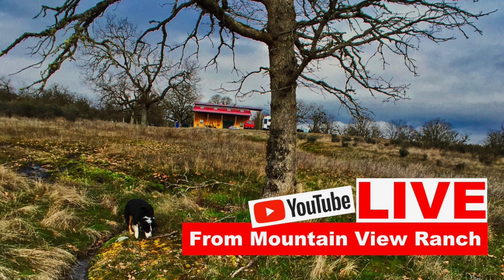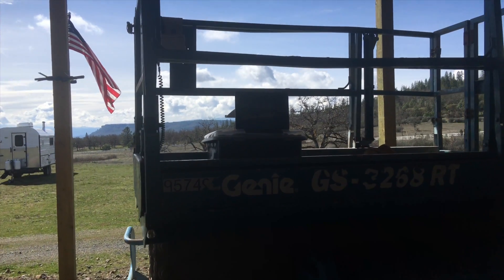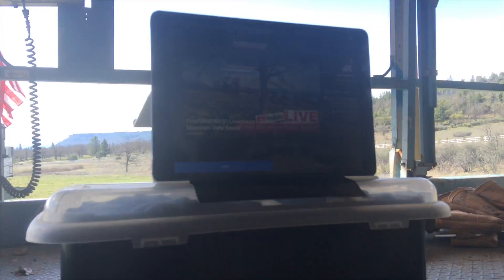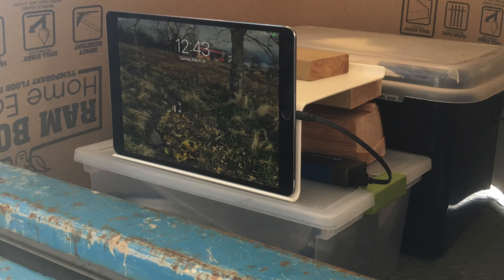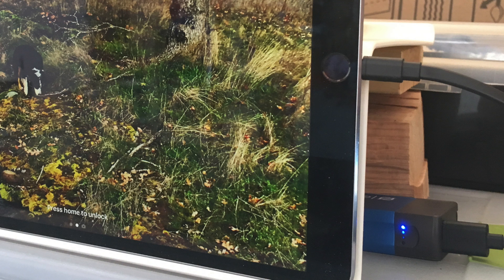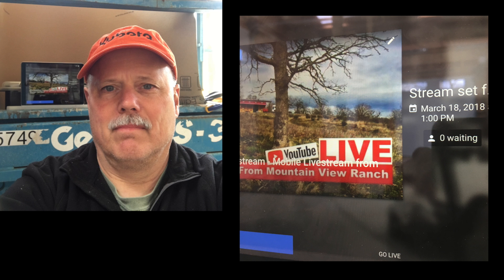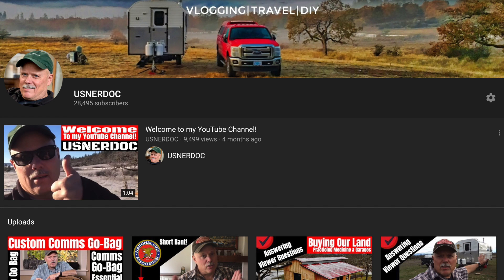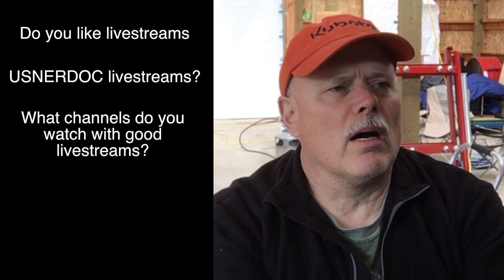Live Stream on YouTube - USNERDOC First YouTube Live Stream 👍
Live Stream on YouTube, USNERDOC's first YouTube mobile live stream on an iPad using iOS YouTube App from Mountain View Ranch.

This will be something new for me and the channel. I have been watching a number of live streams recently. The interaction during the live stream is fascinating. An additional benefit is that the stream is available to be watched later for those that were not able to participate. The technical challenge is also quite intriguing.

Let me know what you think, any interest in future USNERDOC Channel live streams from Mountain View Ranch?

We are at the ranch for a spring work party with Beth and Oak. We will be painting the barn and getting the construction final permit signed off by the county. We have some other projects in mind depending on the weather and our collective energy. I have a feeling if there is an interest that I can also have them pop in to answer a few questions on a future live stream.

Thanks for being a part of the community on my channel. I truly enjoy the interaction!

Improve your YouTube Channel!

Mobile livestream from Mountain View Ranch using either iPhone or iPad and StreamLabs OBSHuge learning curve on this end! Thank you 🙏🏻 for your patience.